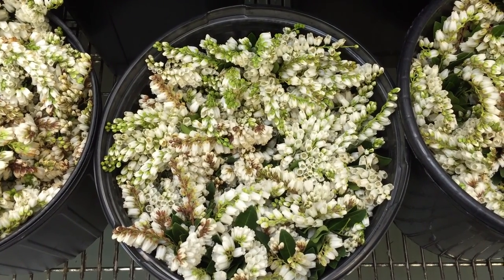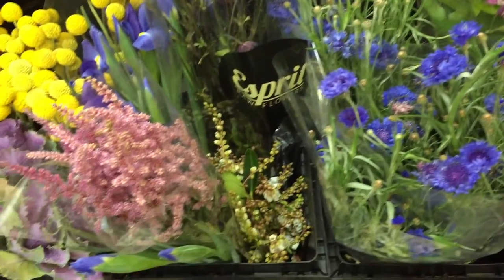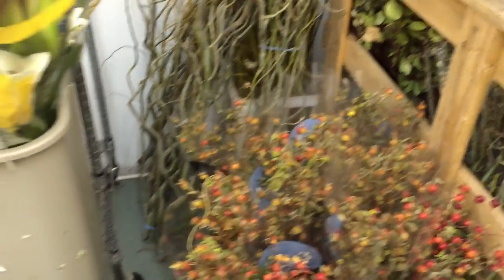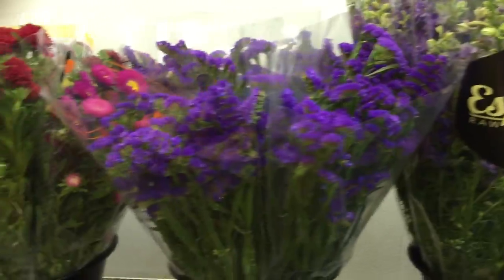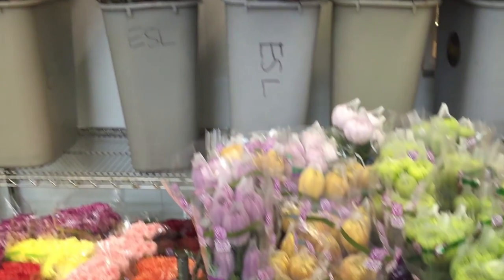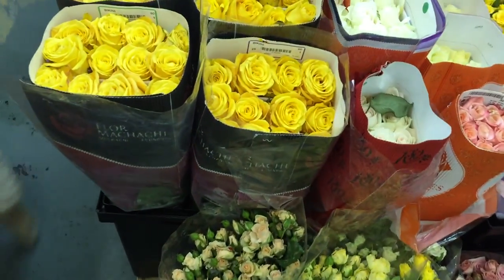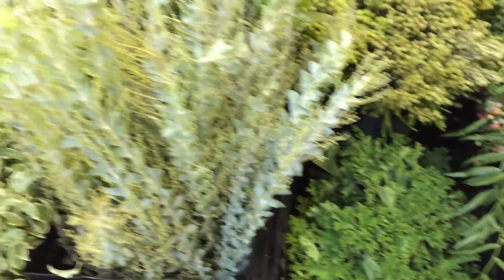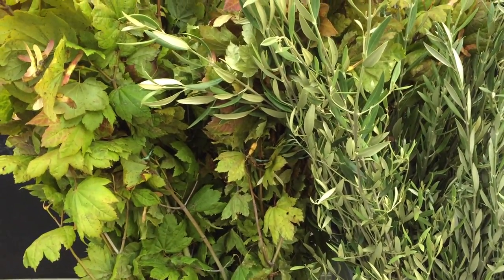Esprit Raw Flowers 9 1 2015 Cooler Tour